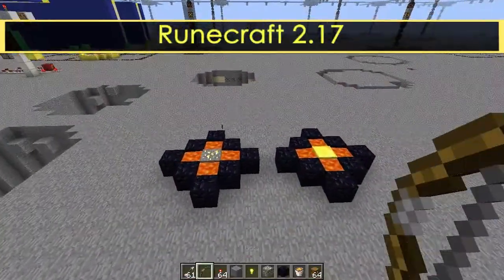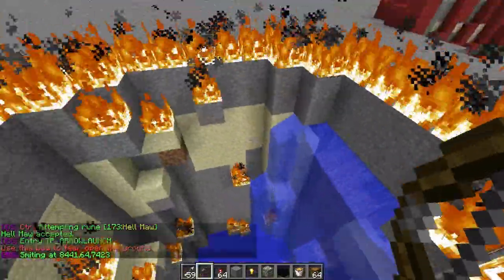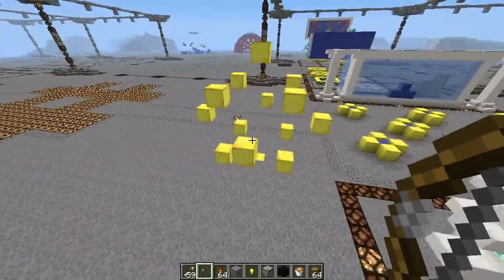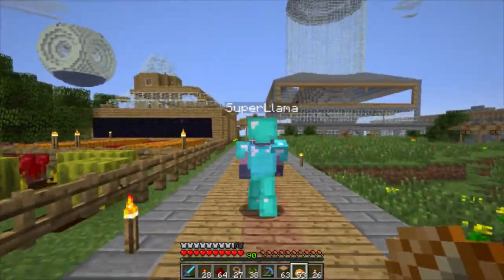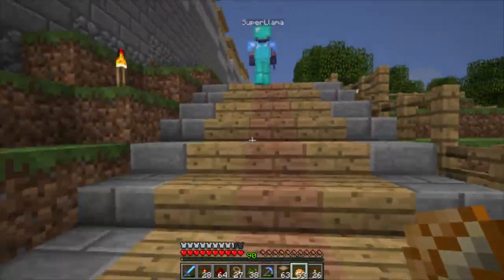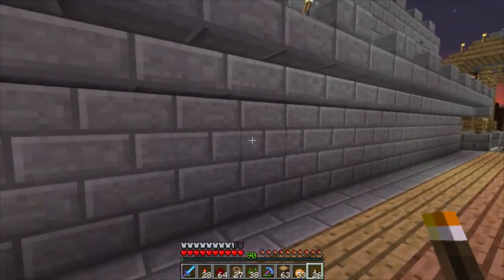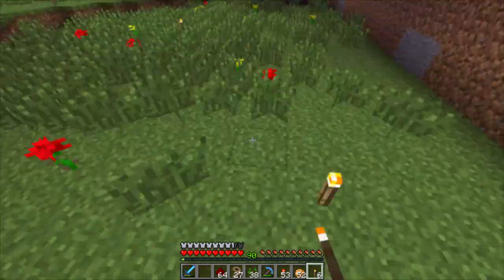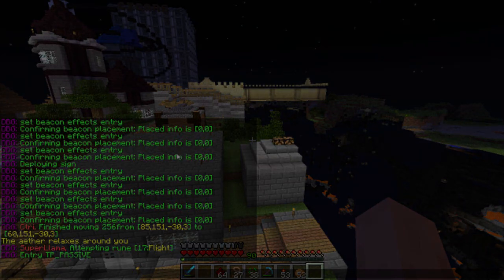Runecraft through the ages: 2.17.1: Three Years Old!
It's been a while since there was a Runecraft Update, lots of RL stuff got in the way.
However to celebrate the 3rd anniversary of Runecraft on Sept 6th, we put some extra effort in and commited a new rune in honour of it: Hell's Maw.

Inspired from the first page of the RC thread, we felt it was appropriate to make it happen now!

We also added a couple of minor fixes/ improvements whilst we were at it. Pegasus now wont move you into an area you don't have build permissions for, hopefully we'll see it allowed on servers more now!

Engraving is broken at the moment, we've an idea for a fix it's just finding the time alas.
Hopefully get the chance to make a video explaining where i've been and all that stuff soon!